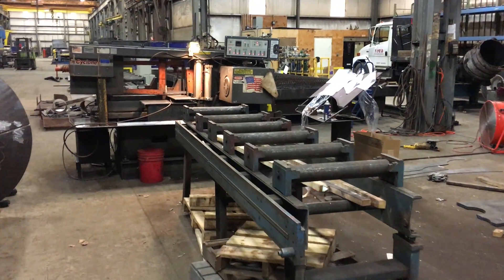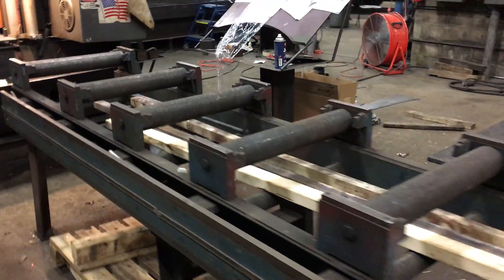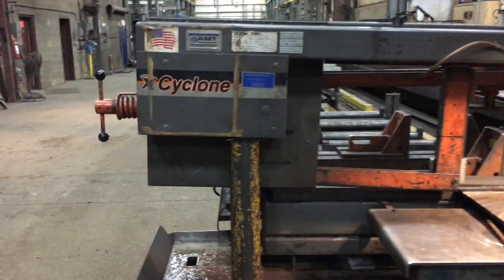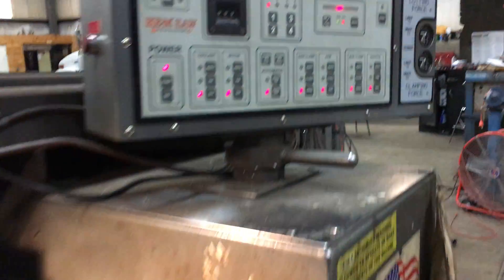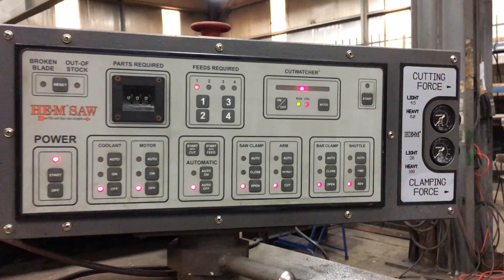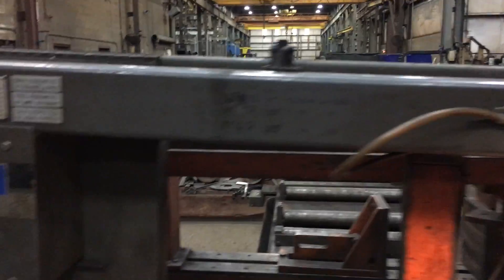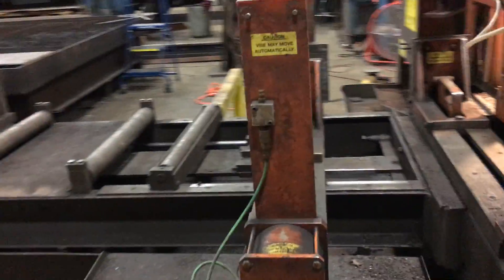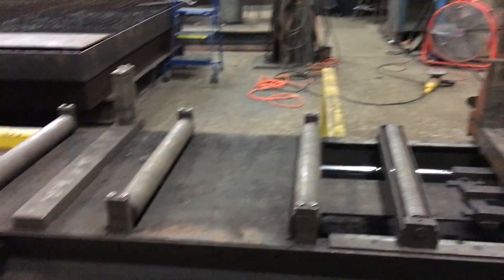2003 HEM Automatic Band Saw 16 x 22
16" x 22" HEM Cyclone Auto Horizontal Band Saw with 24" Roller Table 2003
(2) Additional 10' Heavy Duty Conveyor Rollers Included.
General Overview before cutting parts.